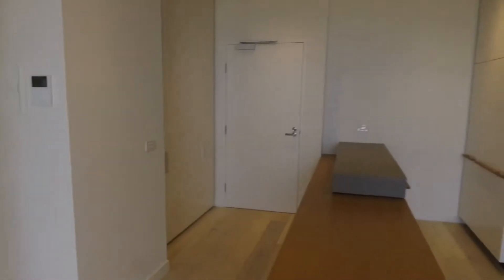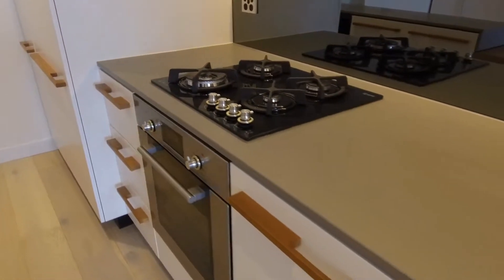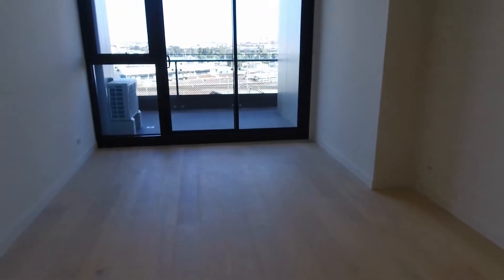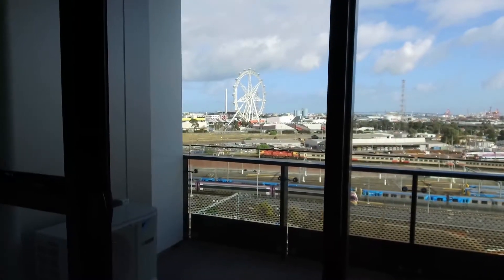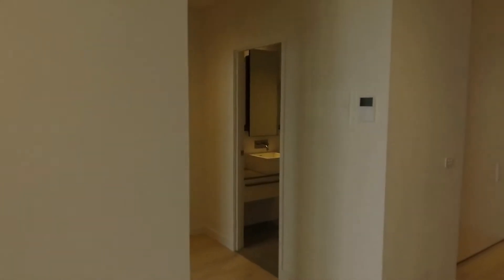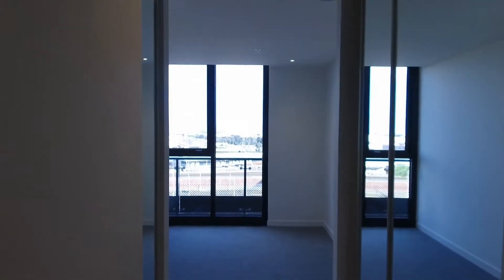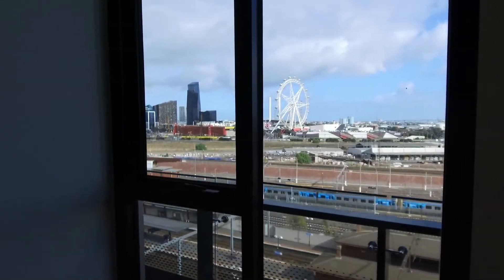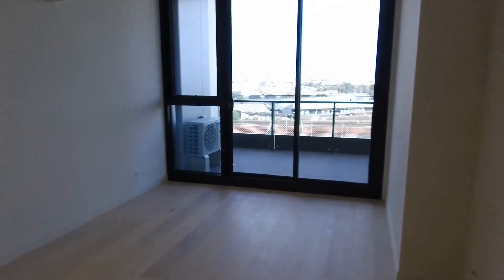Apartments for Rent in Melbourne: West Melbourne Apartment 1BR/1BA by Melbourne Property Managers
for more information on Melbourne Real Estate and if you need MelbournePropertyManagers. to see our available listings! You can also call us or visit our office at

If you are looking for a rental property in Melbourne, check out this 1-bedroom and 1-bathroom apartment located in West Melbourne. It features an open-concept living room that is filled with natural light, and a balcony that provides the unit with a fantastic view and plenty of natural light. The kitchen comes furnished with stainless steel appliances, plenty of storage space and a fantastic bench top that can double as a dining table. This smartly designed apartment is conveniently located near North Melbourne Train Station and the CBD.

Think this wonderful rental property in Melbourne is right for you? and call our professional Melbourne property managers today! Know someone who might be interested in our ApartmentsforRentinMelbourne instead?

Experience the best property management in Melbourne with us at Melbourne Real Estate! or get to know more about property management in Melbourne